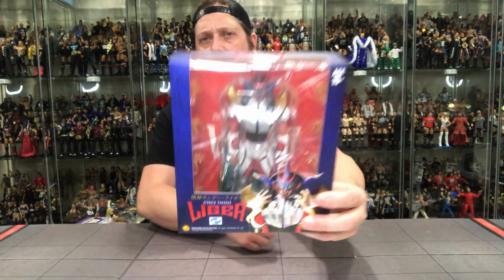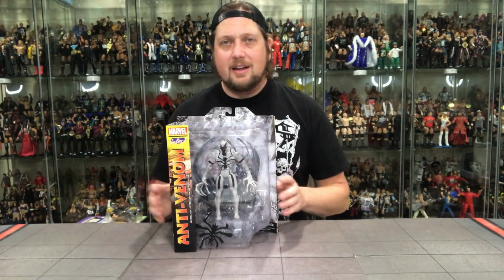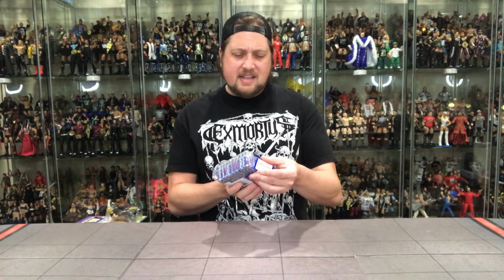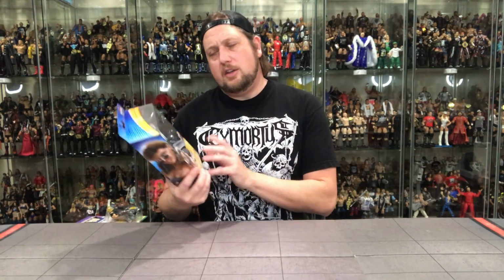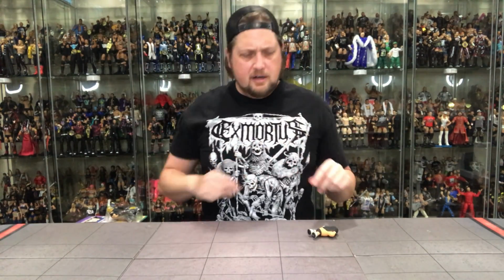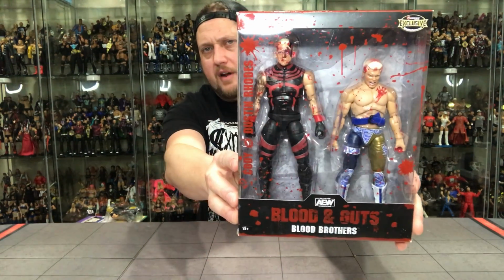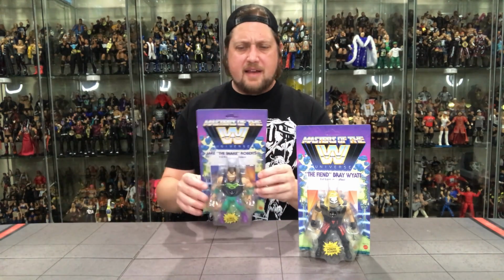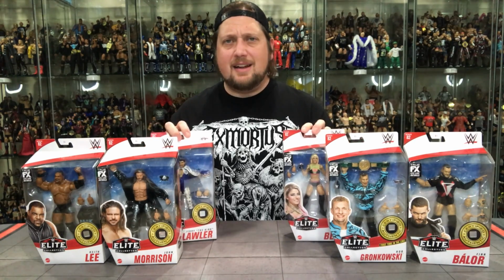Weekly Purchases For The Week of November 22nd 2020! Giveway! Huge Wrestling Figure Week! News! TV?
Weekly Purchases For The Week of November 22nd 2020! Giveway! Huge Wrestling Figure Week! News! TV Star?